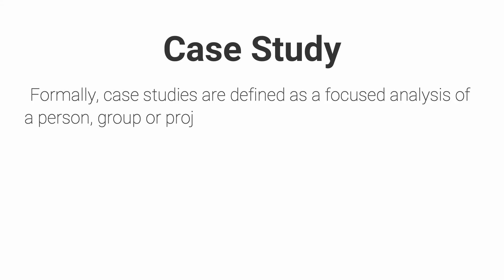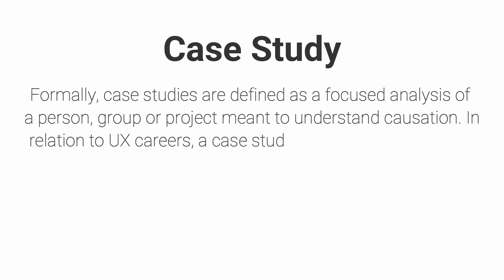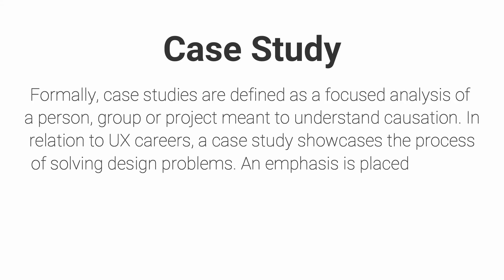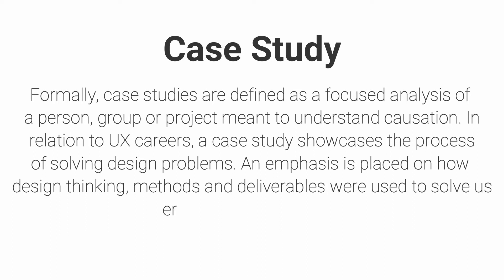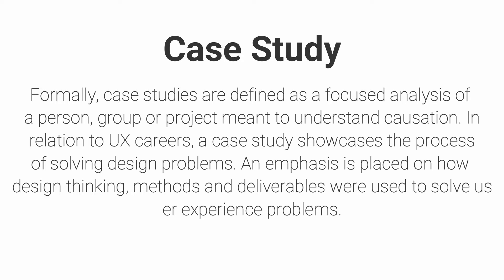Case Study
Formally, case studies are defined as a focused analysis of a person, group or project meant to understand causation. In relation to UX careers, a case study showcases the process of solving design problems. An emphasis is placed on how design thinking, methods and deliverables were used to solve user experience problems.